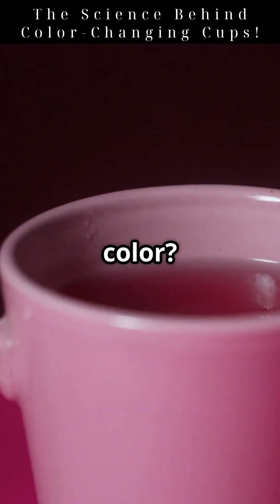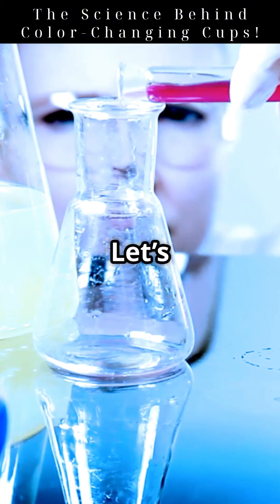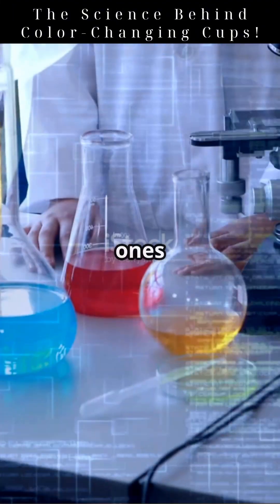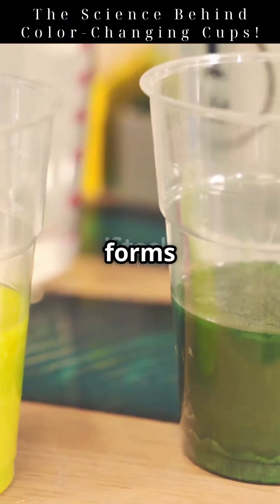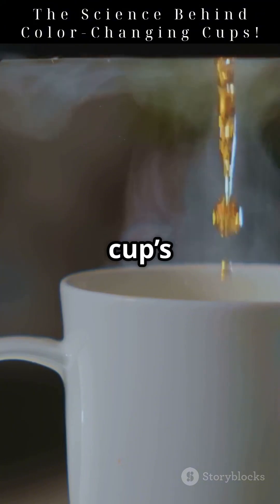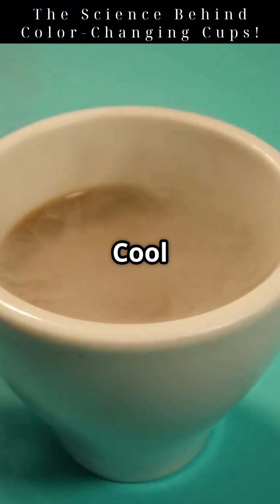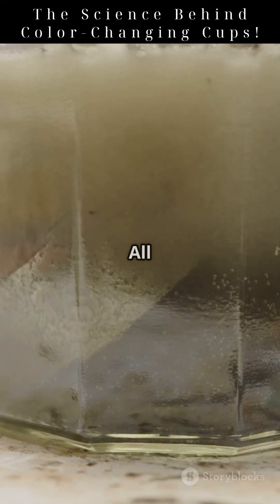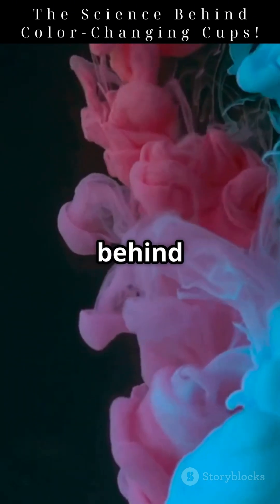The Science Behind Color-Changing Cups!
Ever wondered why color-changing cups change color when you pour in a hot drink? It’s not magic; it’s fascinating science! In this quick 3-minute video, we explore the science behind thermochromic pigments, revealing how they work. These innovative cups use liquid crystals and leuco dyes to create stunning color transformations based on temperature changes. Watch as we break down the reversible thermochromic reaction that brings your cup to life!

Join us on this curious journey where science meets everyday wonders.